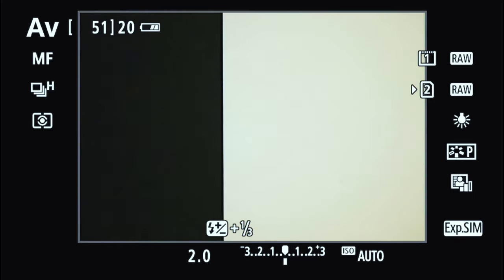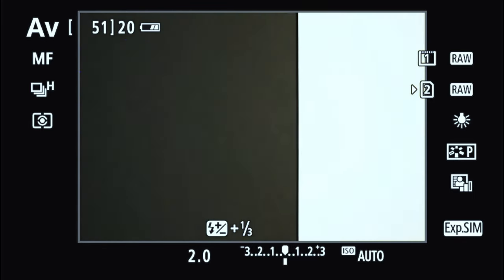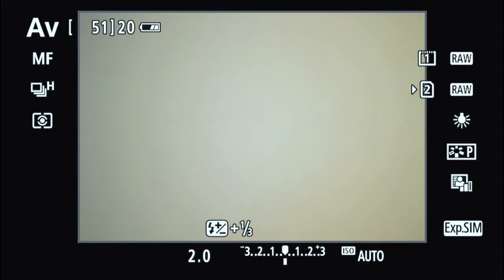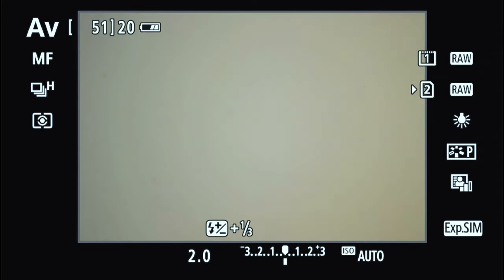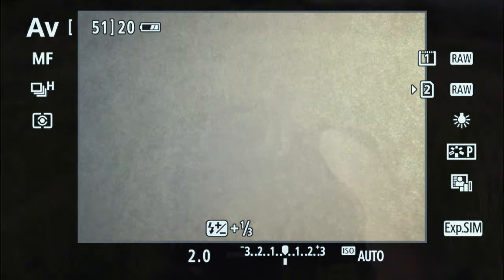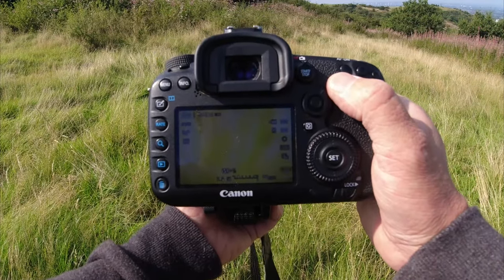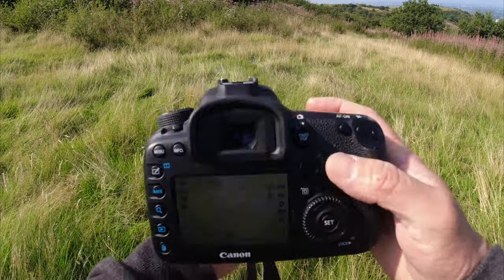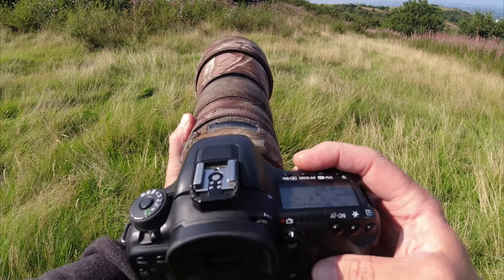Bird photography, Photographing birds against the sky. Why are my pictures dark.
Bird photography, How to photograph birds against a bright sky or harsh light and why are my photos so dark?.,  and how your camera exposes 18 percent grey or middle grey, birds flying against a bright sky can come out dark or under exposed, ill explain why, and using exposure compensation to lighten the bird or subject.

Please LIKE, it really helps me.

Please join my facebook wildlife group

GEAR-
Canon 7d mark 2
Sigma 150-600mm contemporary lens

Please join my facebook groups-